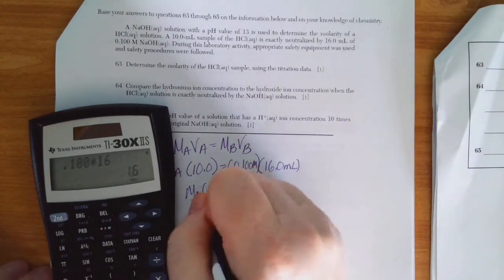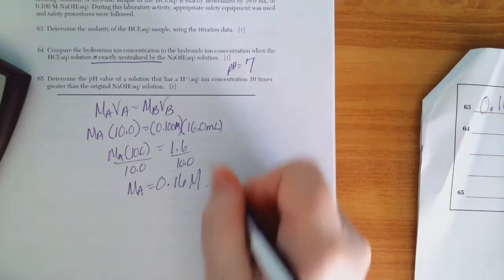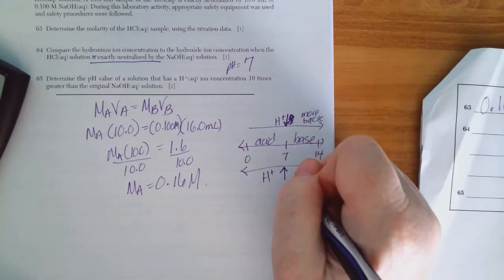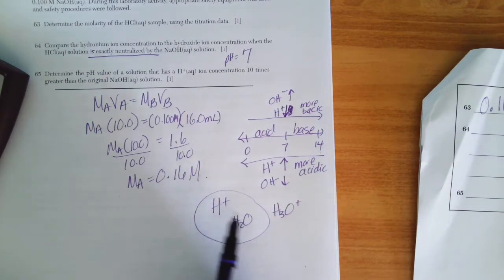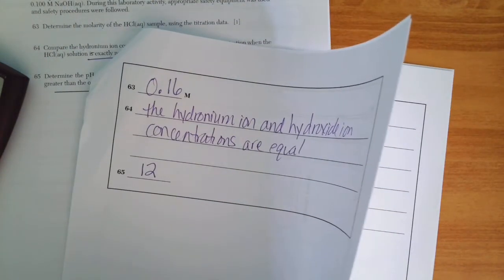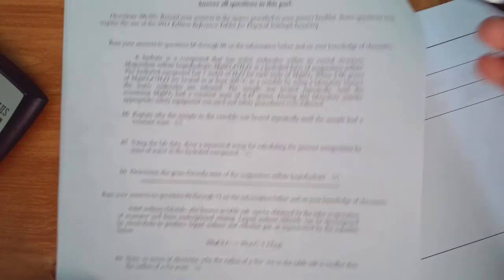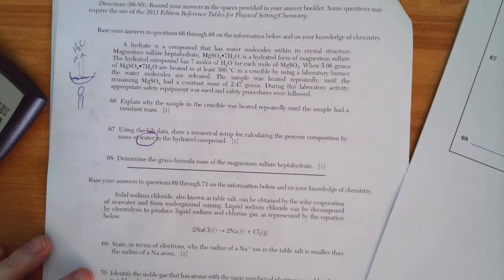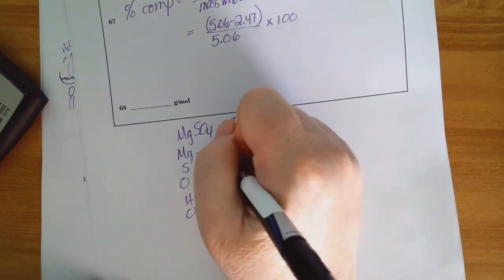NYS Regents Chemistry August 2019 Exam: Parts B-2 and C (all written response questions answered)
(error at around 43:18 -- HELIUM has a higher first ionization energy)
This video goes through parts B-2 and C of the August 2019 exam for NYS Regents Chemistry. All 35 written response questions are answered, in order, in the answer booklet and explanations are given for each question. Chapters are included to help you locate specific questions easier.
00:00 Start of B-2 of NYS Chemistry Regents August 2019
00:31 Part B-2 Question 51-53
04:05 Part B-2 Question 54-56
07:55 Part B-2 Question 57-59
11:55 Part B-2 Question 60-62
17:20 Part B-2 Question 63-65

22:17 Part C Question 66-68
28:27 Part C Question 69-71
31:04 Part C Question 72-75
31:56 (oops, read question 75 out of order and completed it now)
34:56 (realized my mistake)
35:36 (go back and complete 73 and 74)
38:26 Part C Question 76-78
40:51 Part C Question 79-81
42:34 Part C Question 82-85  (error at around 43:18 -- HELIUM has a higher first ionization energy)